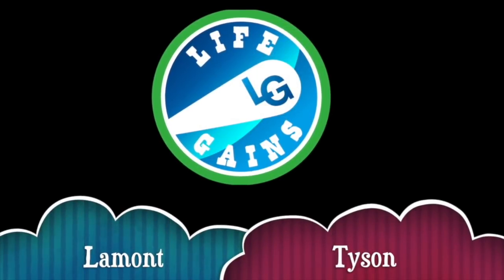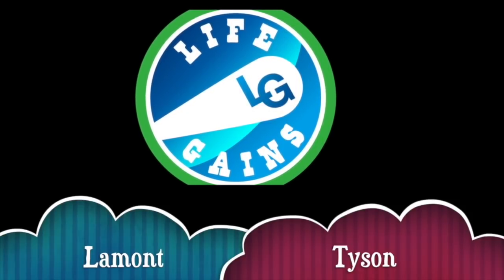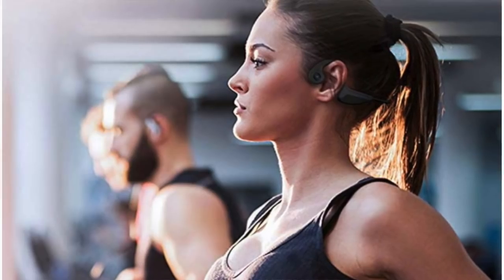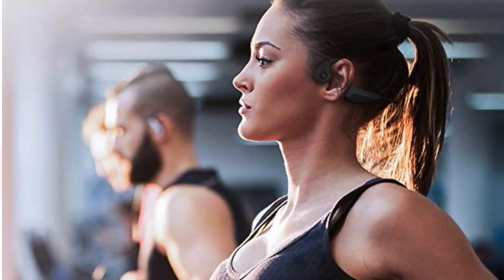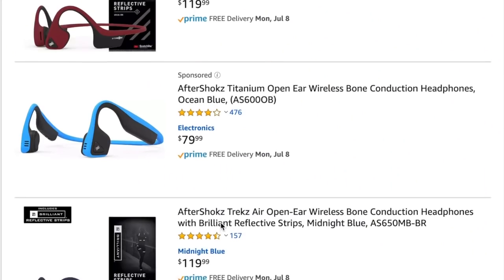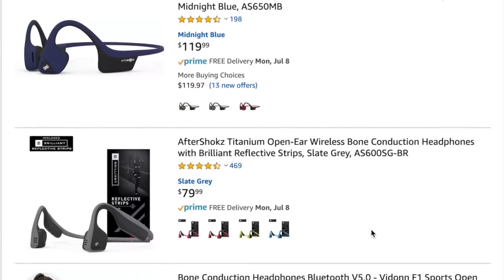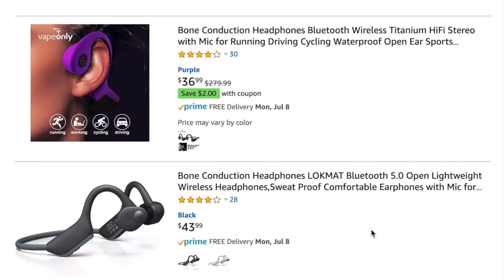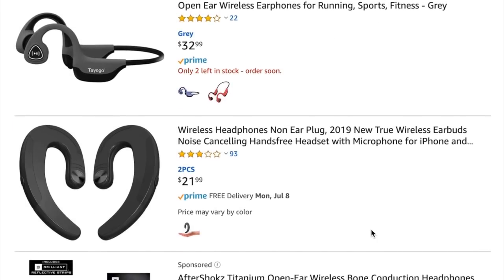The Worst Cheap Headphones | Cheap Bone Conduction Headphones|You Want To Avoid This Model Headphone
The Worst Cheap Headphones | Cheap Bone Conduction Headphones|You Want To Avoid This Model Headphone. The worst cheap headphones are the model Z8 Bone Conduction Headphones. Bone Conduction Headphones Bluetooth 5.0 Open-Ear Wireless Sports Headsets w/Mic for Jogging Running Driving Cycling, Sweatproof and Lightweight-1.2 oz (Grey)

Hire Me